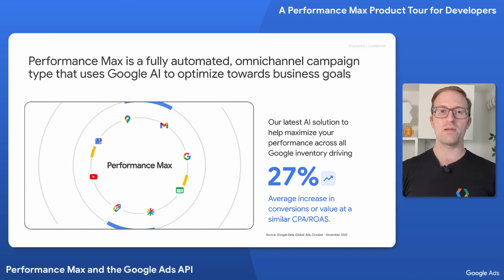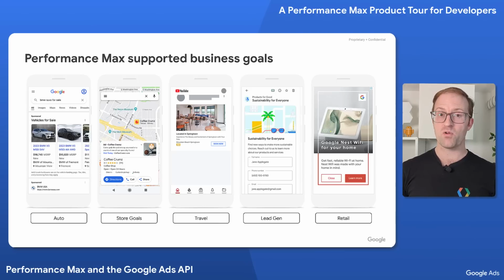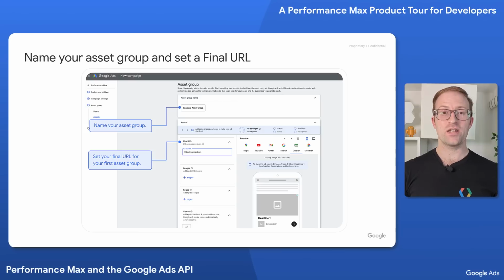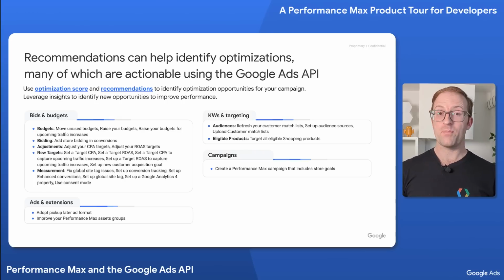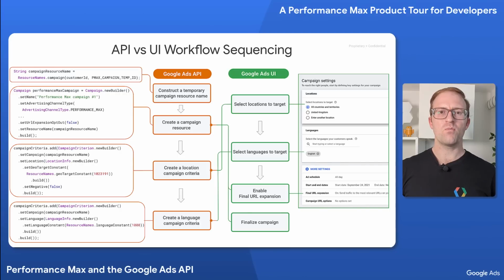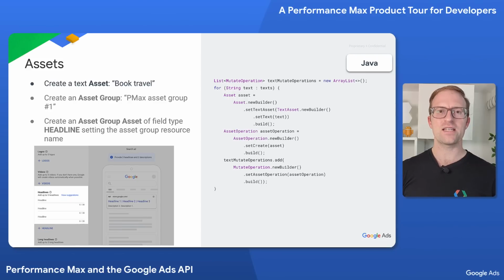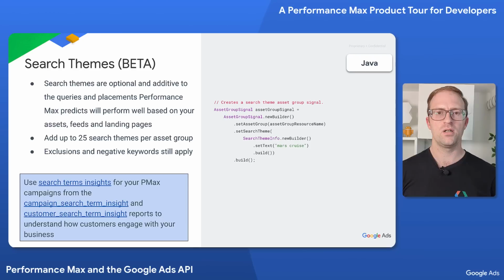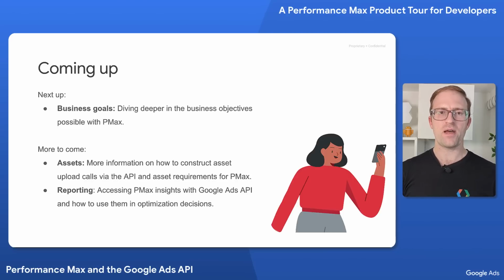A Performance Max Product Tour for Developers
In this session, we'll provide a comprehensive “product tour” of the Performance Max campaign type, designed specifically with developers in mind. We'll dive into concepts, workflows, and use cases to help you harness the power of Google AI for advertising. By the end of this session, you'll have a solid understanding of how Performance Max works and how it conceptually maps to the Google Ads API.